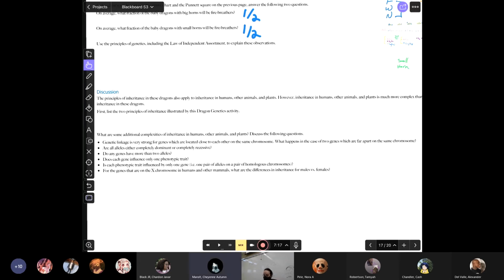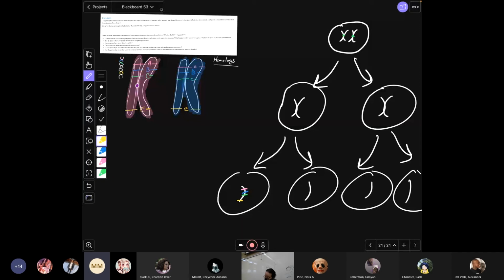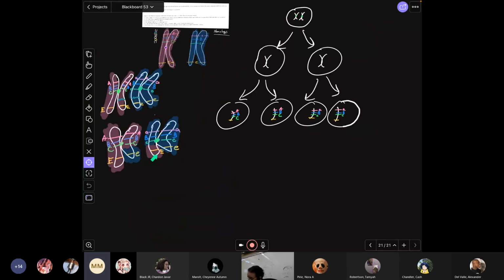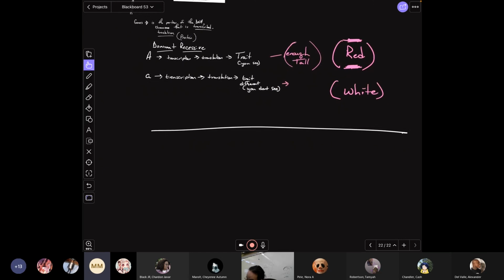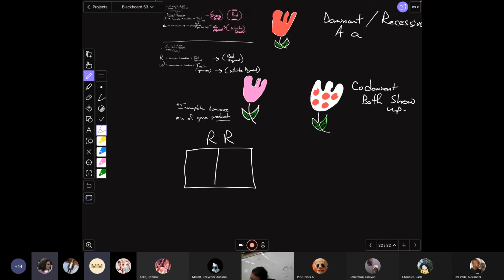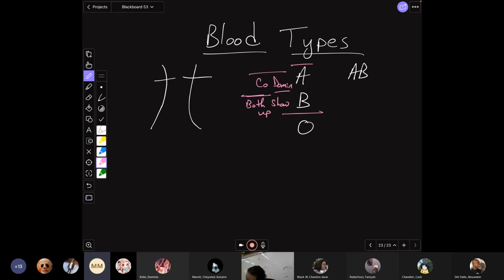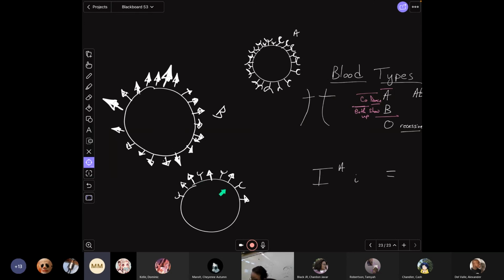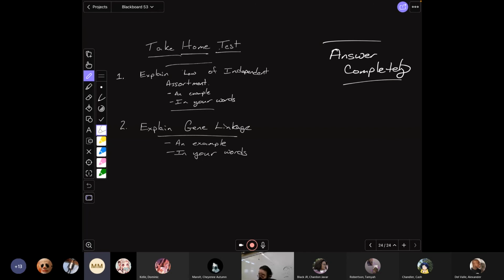Before you leave for Break Watch This 2021